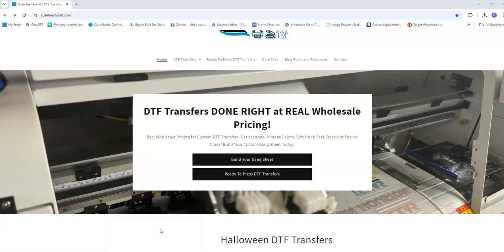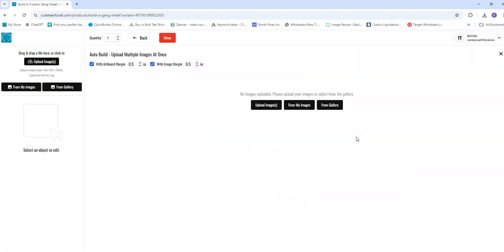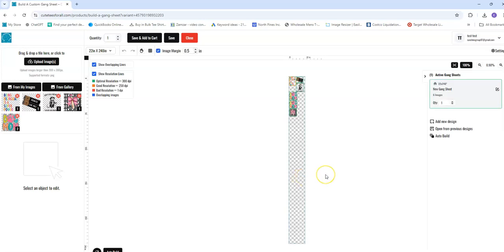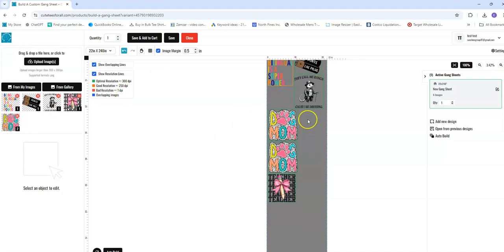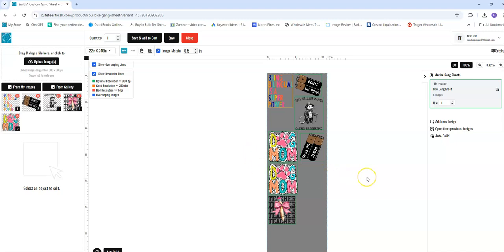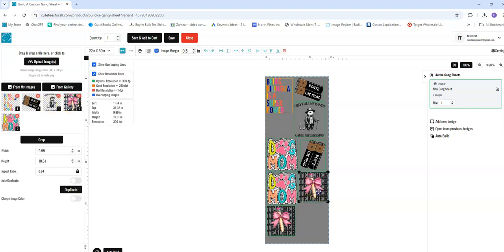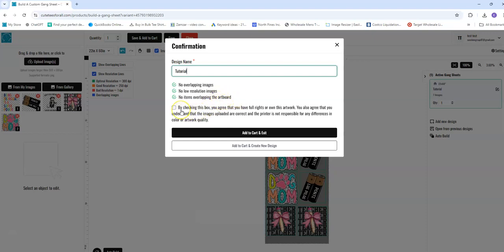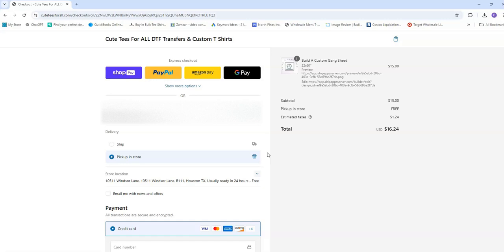Gangsheet Tutorial For DTf Printing on Our Website English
Learn how to build a gang sheet step by step on our website.